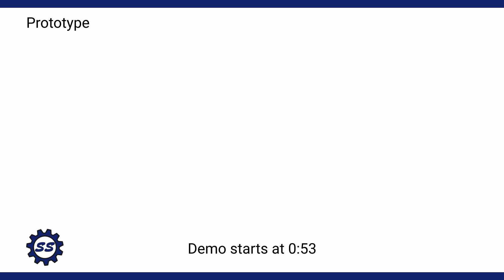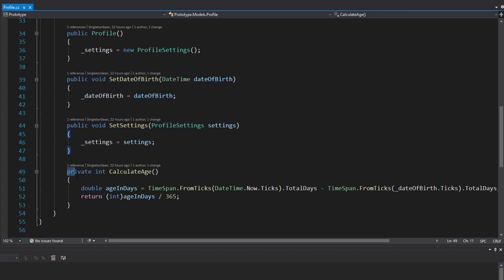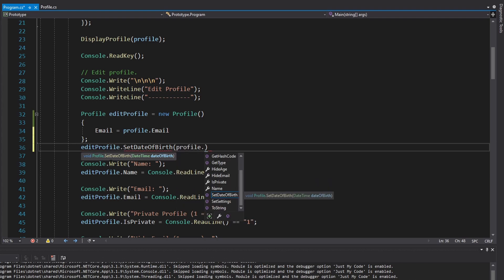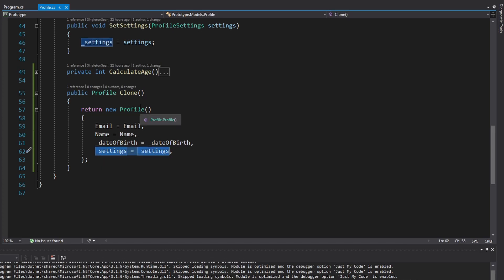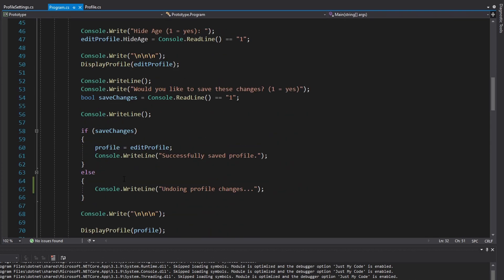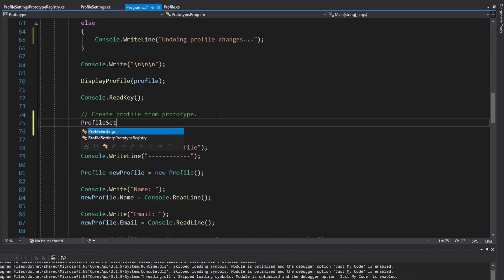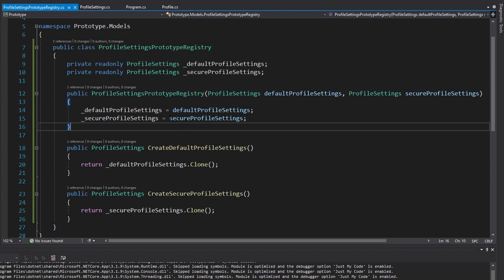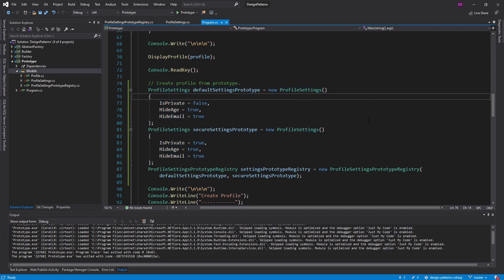Prototype Pattern - DESIGN PATTERNS (C#/.NET)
Learn about the prototype pattern, which is a creational design pattern based on cloning objects. If an object is expensive to setup or difficult to configure, the prototype pattern can help bypass these issues since the "prototype" has already been setup/configured. As demonstrated, I frequently use this pattern whenever I want to edit an object without impacting it's original values. I also demonstrate why and how to implement a prototype registry.

TIMESTAMPS:
0:00 - Pattern Introduction
1:04 - Demo Introduction
4:13 - Prototype Implementation
5:12 - Deep Cloning
7:19 - Prototype Registry Implementation
11:36 - Conclusion